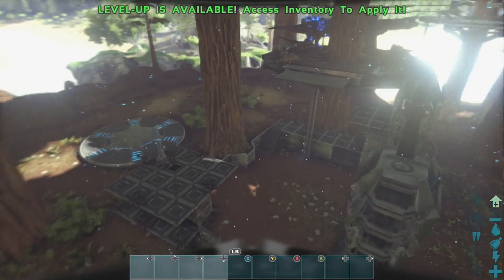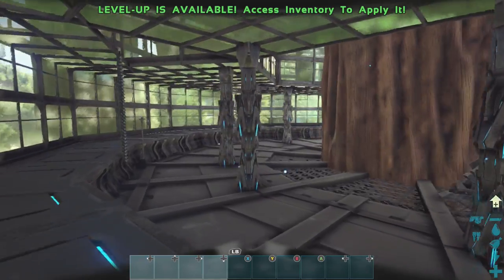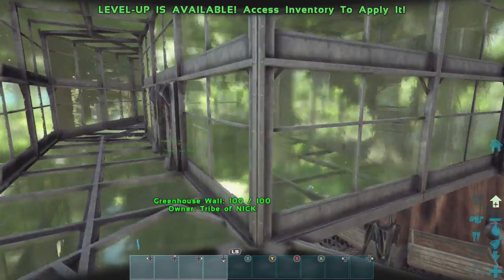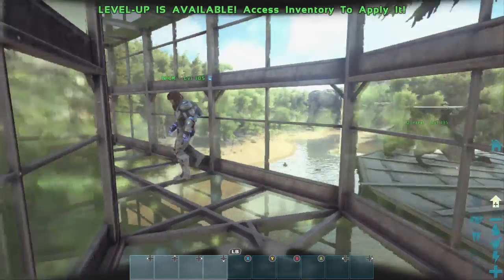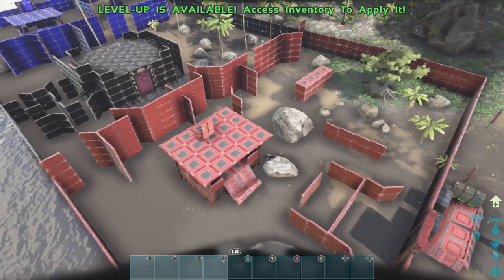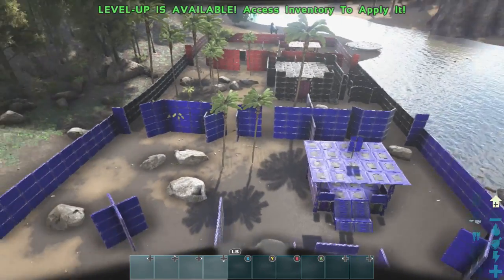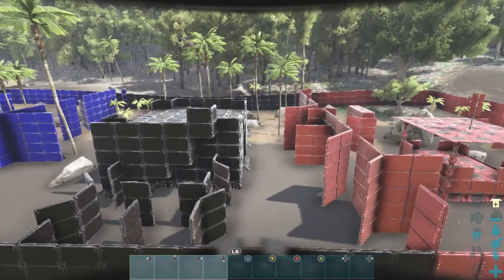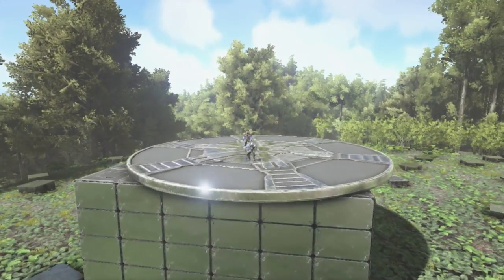ARK WORLD TOURS - TEK ARENA/BASE - HALO EVOLVED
BIG SHOUT OUT TO NICK aka tarantula guy fantastic tek tier arena and mini base in the latest ark survival evolved subscribers base tours
send me screenshots for a chance to be in next weeks show

FiftiesBinman
Simon Thompson
Caroline Lord
Virgil Blaze
Liam S
IZY Joseph
Spirit Fang
my amazing channel moderators Vape Nation - Royal Star Gaming Sum Guy On A Bike - Oliver Wright - Prince Guzman - ShadowHawk Juicy Bear - Virgil Blaze - Izy Joseph - Littlelegz

Specs (i need a gaming chair and decent keybord join my patron)
Thumbs - Powerpoint